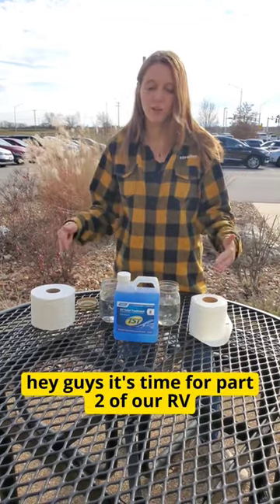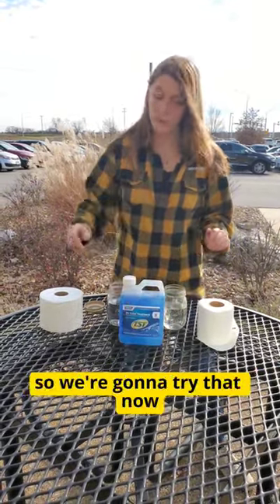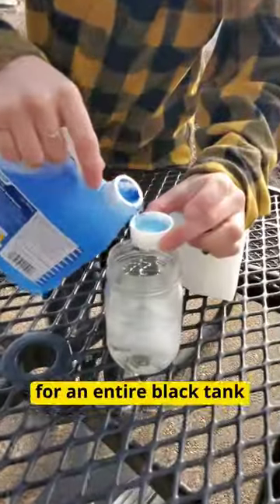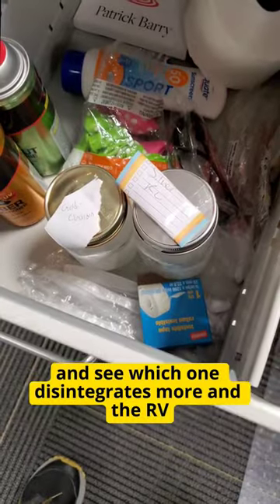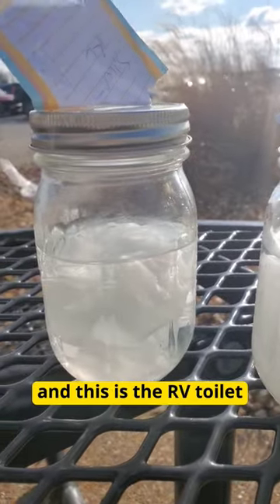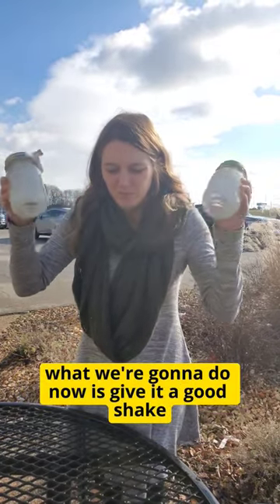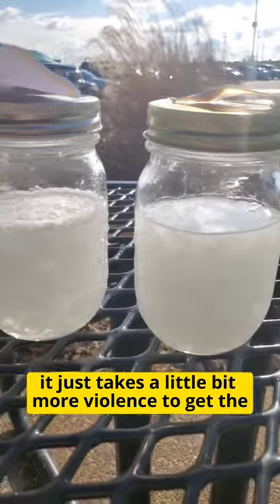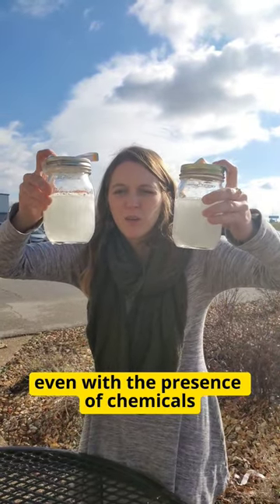RV TP vs Charmin TP 2!charmin